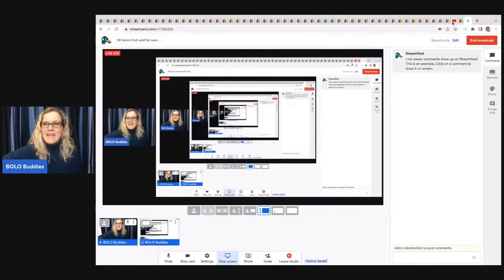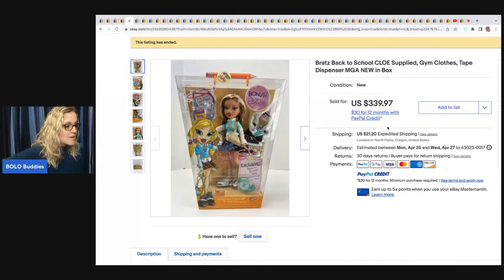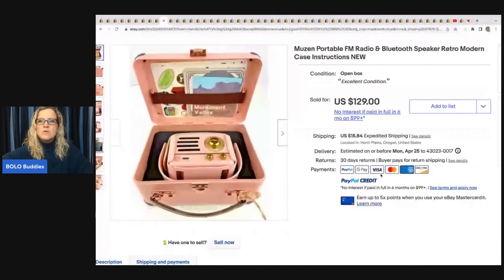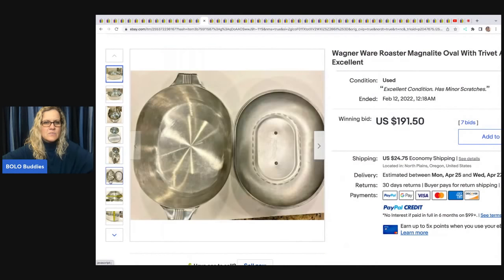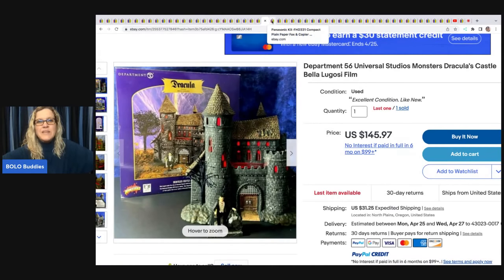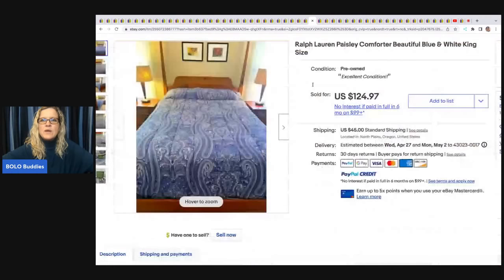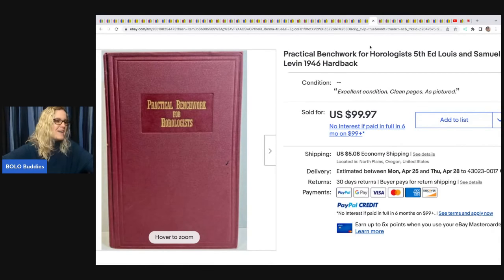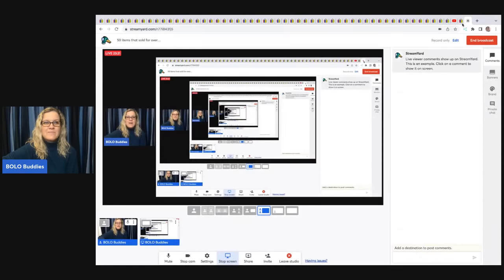50 items that Sold for over $100 on ebay BIG MONEY BOLOS